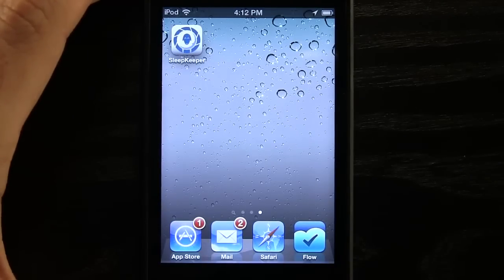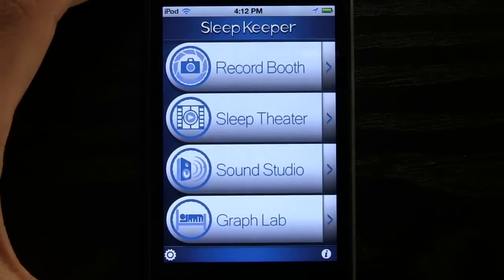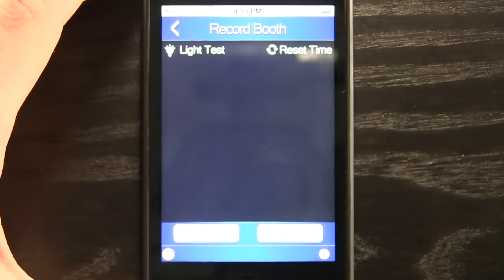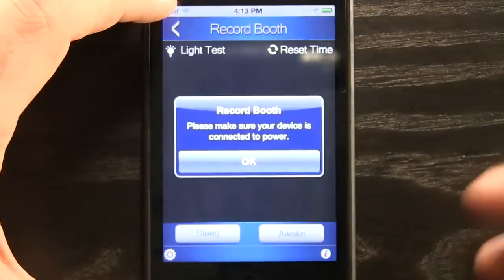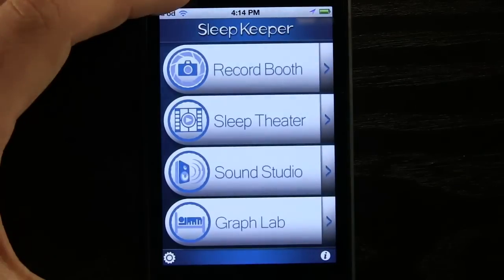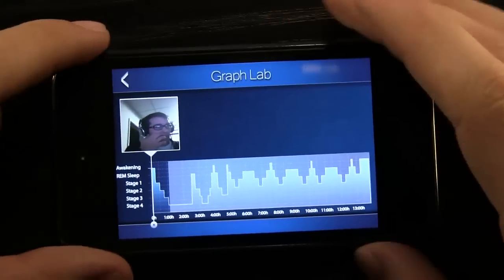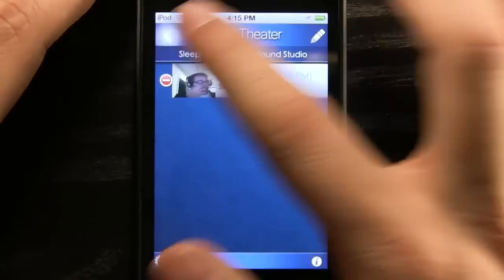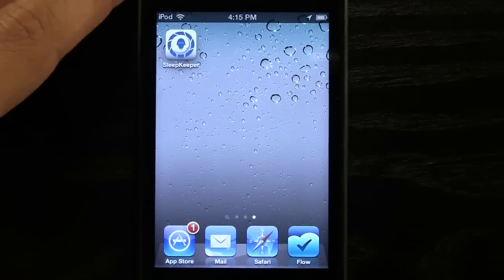Sleep Keeper iPhone App Review - By The Daily App Show.mp4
Sleep Keeper will show you what it's like to spend the night with you. Sleep Keeper takes pictures as you sleep and compiles them into a movie you can watch the next morning. It will unveil your wild twists and turns between the sheets and maybe even get your day going with a few laughs. It will also become triggered when sounds are made, so if you would like to win a debate with your partner/spouse/or roommate that they snore, Sleep Keeper will offer proof. There's also a share function so you can e-mail your funny or cute videos to the people you love.